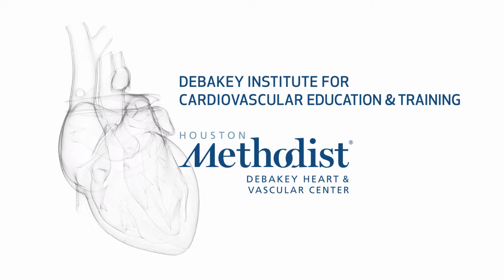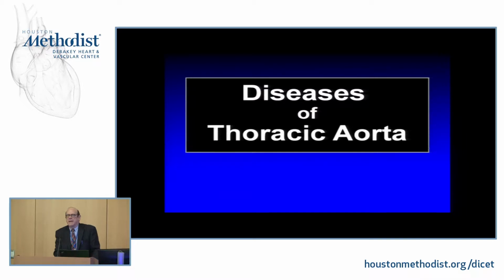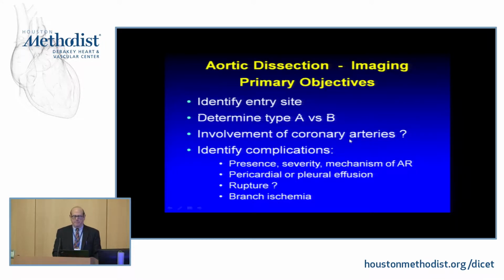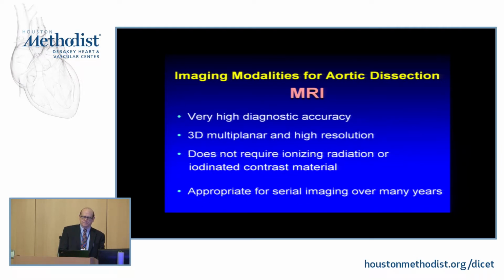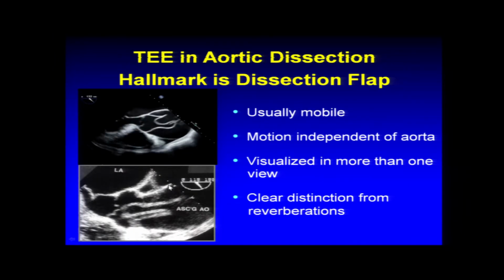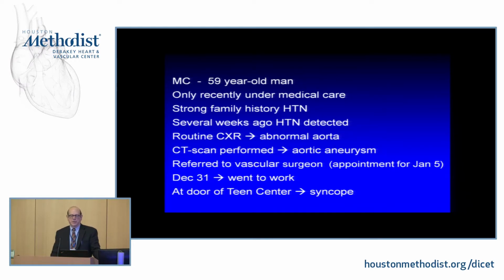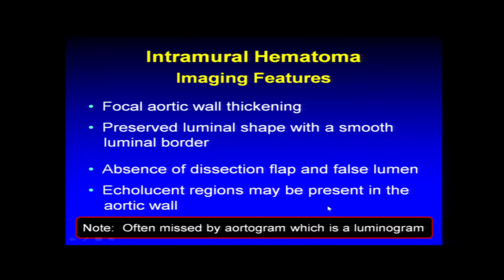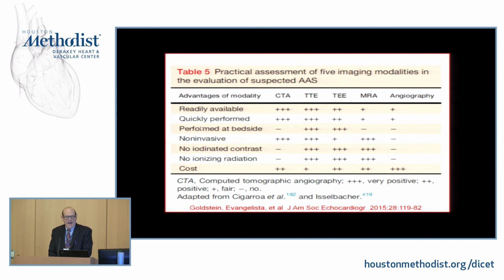What are the Best Techniques to Evaluate the Aorta? (STEVE A. GOLDSTEIN, MD)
PROGRAM OVERVIEW
Cardiovascular imaging plays a vital role in the management of the cardiovascular patient. Knowledge of various imaging modalities is critical to understanding their advantages, limitations and appropriate utilization in patients with ischemic heart disease, heart failure, atrial fibrillation, cardiomyopathy, masses, valvular disease and
aortic disease. In addition to didactic lectures by world experts, this symposium offers the opportunity to participate in small-group tutorials for each imaging modality and demonstrations of heart anatomy, as well as observe live procedural cases. These sessions will allow participants to better visualize and understand cardiac and valvular structure, and enhance correlations with cardiac imaging.

EDUCATIONAL OBJECTIVES
• Discuss new developments in multimodality imaging
• Compare the different types of imaging for the assessment of ischemia to determine which is the most beneficial for the specified clinical question
• Evaluate valve and heart morphology and relate them to valvular imaging and interventions
• Describe the timing and interventions in common valvular disorders
• Discuss how imaging can be utilized to differentiate cardiomyopathies and masses
• Explain the role of imaging in vascular disease and diseases of the aorta
• Summarize the most common congenital heart disease disorders seen in adults and their salient imaging features